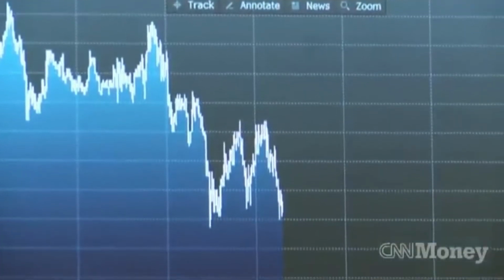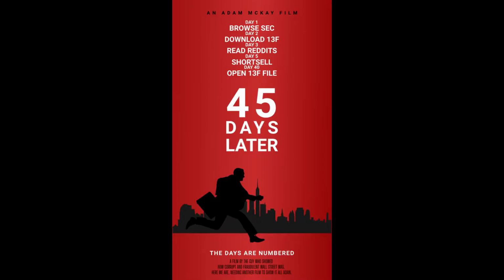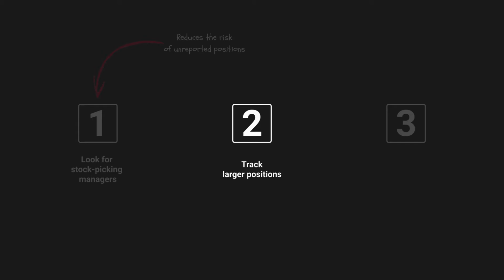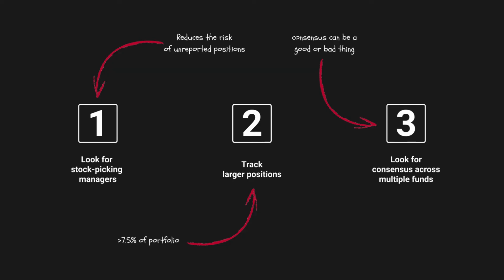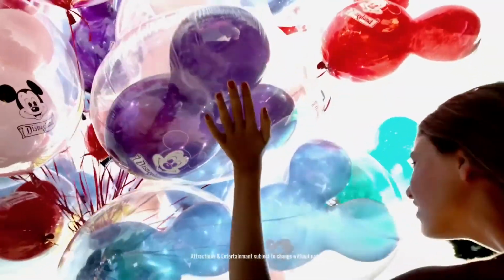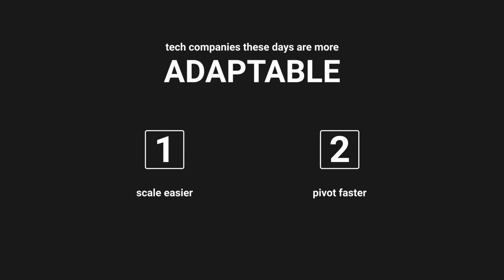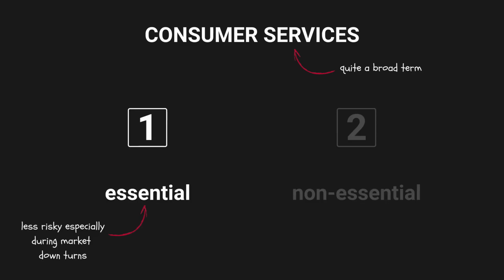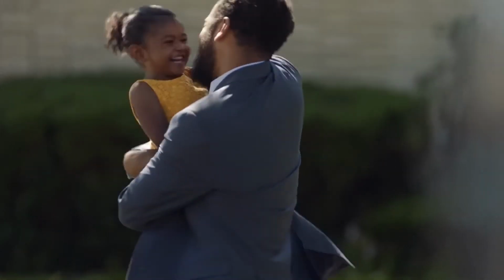What is big money buying in 2021?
Hedge funds have massive buying power. As such it is good as a retail investor to keep an eye out on them. But how?